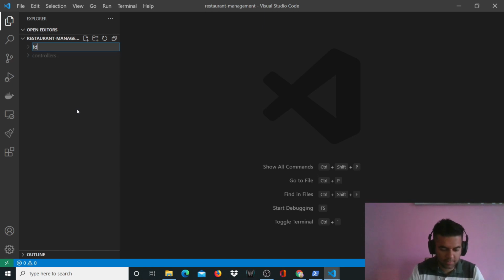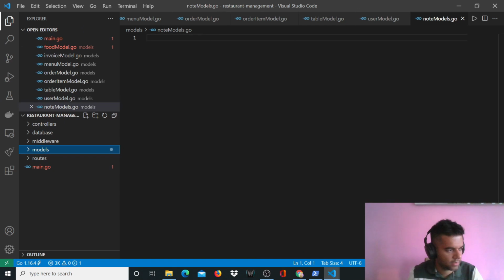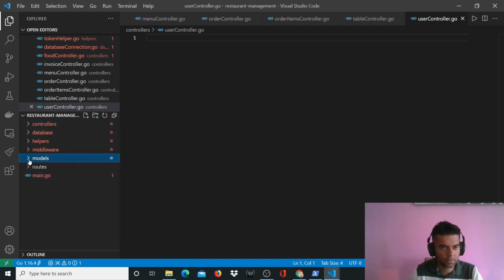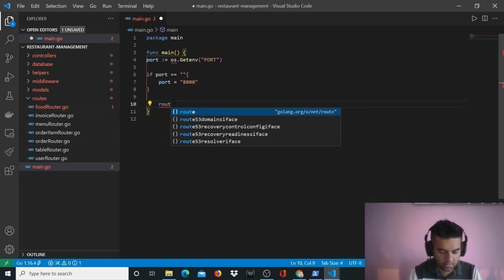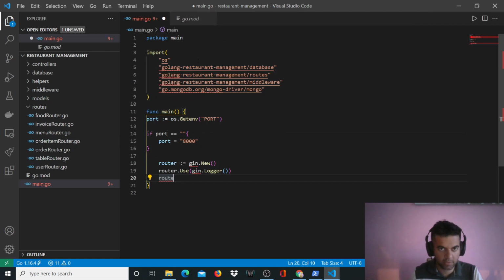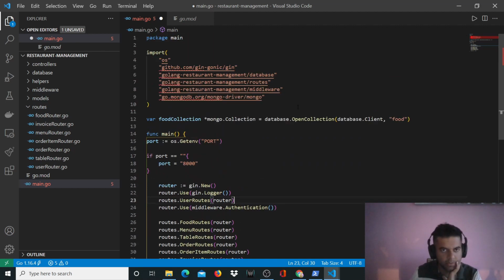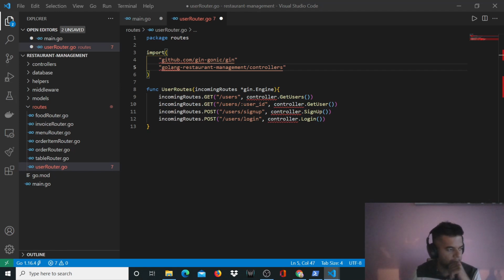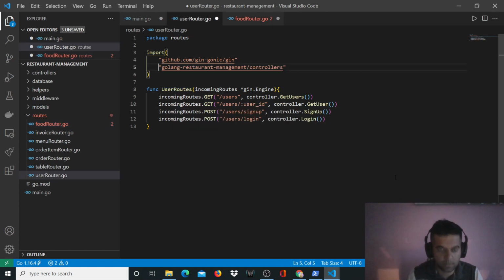GOLANG PROJECT - Restaurant Management Backend, PART - 2 ⛱️